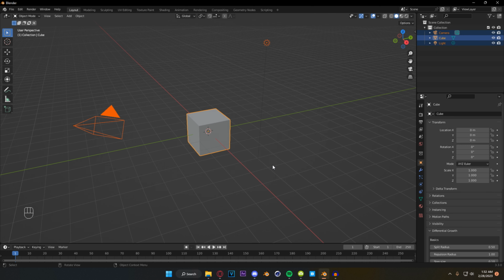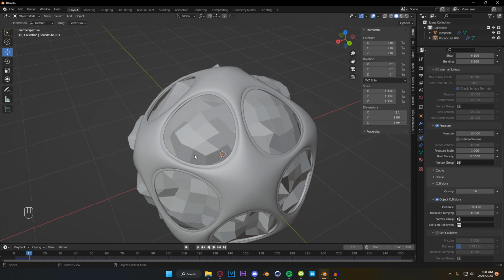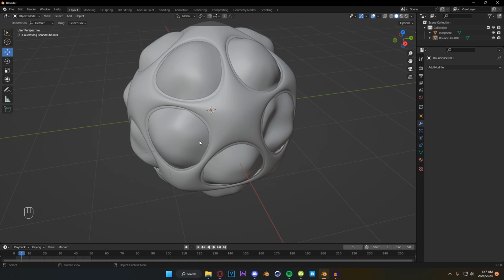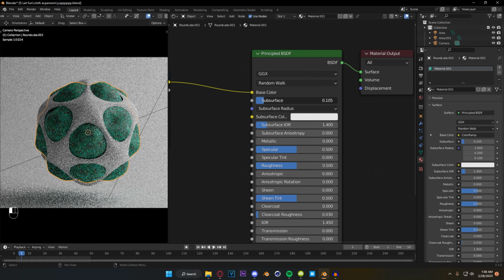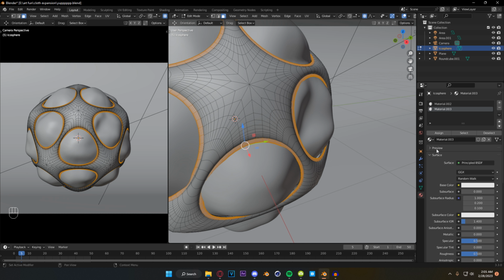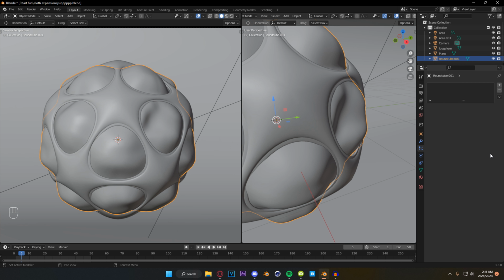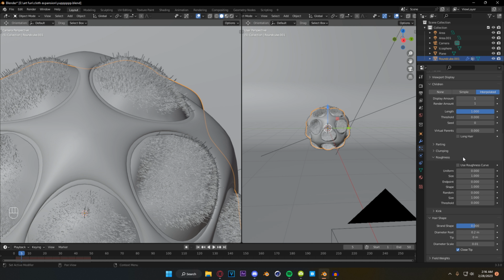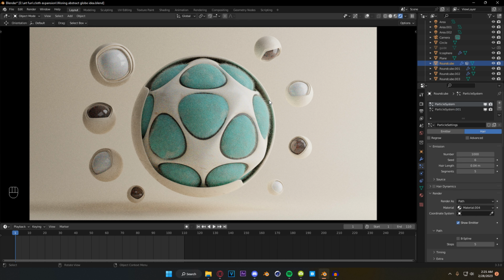EASY Abstract Art In BLENDER